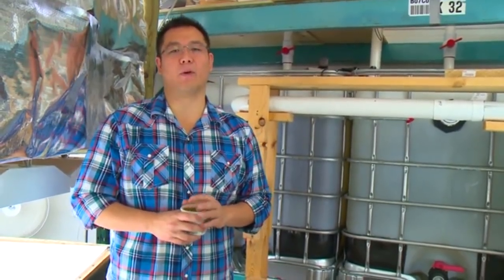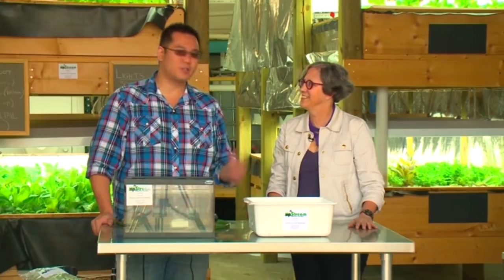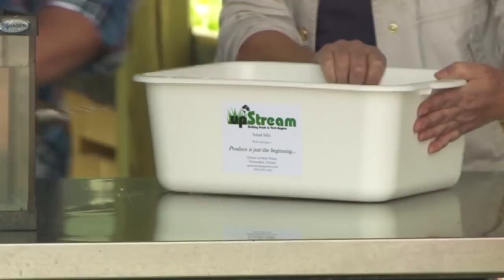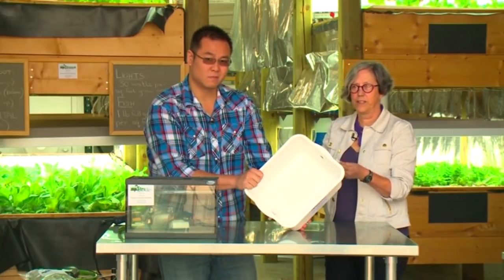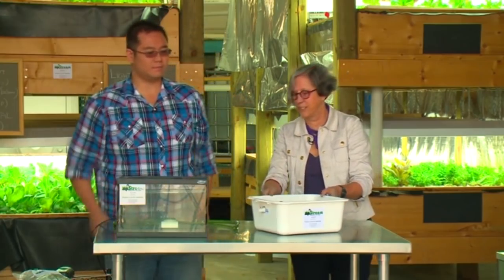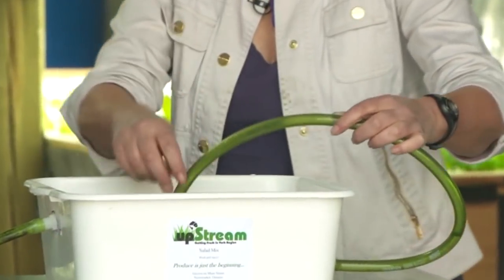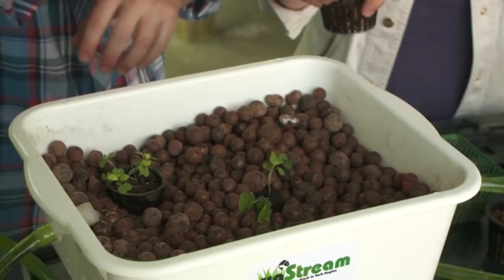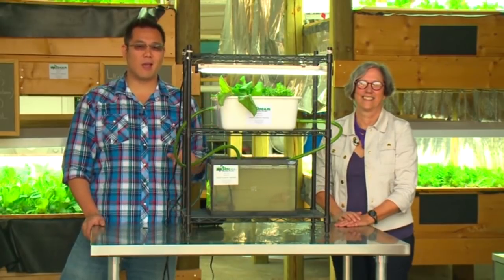Aquaponics - How to Build Your Own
How do you make salad from the fish in your aquarium at home? To find out more about how Evergreen is connecting nature to the city

By combining techniques of aquaculture – the farming of aquatic life for food – and hydroponics - the growing of plants indoors using water in place of soil. The symbiotic outcome of these two practises is called Aquaponics. Steven Looi and Joan of Up Stream Aquaponics demonstrate how to build a system in your home that converts the ammonia from fish waste into nitrates for plants keeping the water clean, and allowing the plants to grow.

In 2014, Mainstay Housing engaged Evergreen to adapt our existing Healthy Choices curriculum into a food literacy and community kitchen project. The project equips tenant members with the skills, knowledge, and confidence to make healthy food choices that are inexpensive and culturally relevant. It’s the first step in taking control of their own - and their community’s - food security and nutritional health.

Mainstay Housing is a non-profit agency that provides housing for mental health consumer-survivors. With a safe, affordable base from which to grow, other life changes become possible.

Evergreen is a national not-for-profit that has been working to restore the connection between Canada's cities and the natural environment.